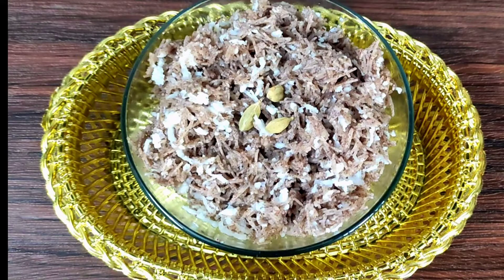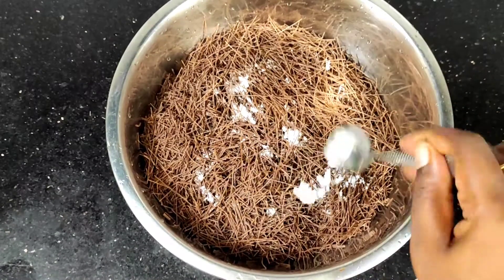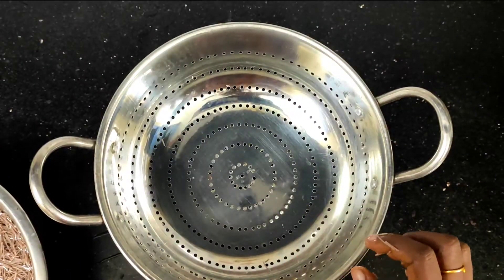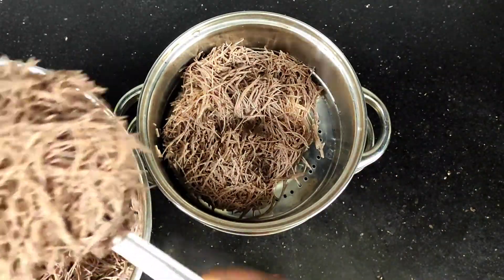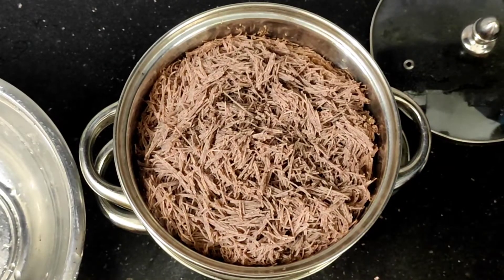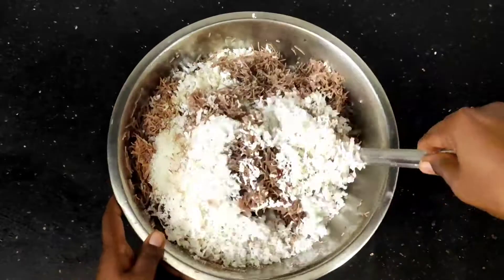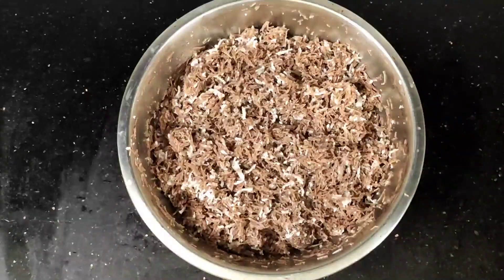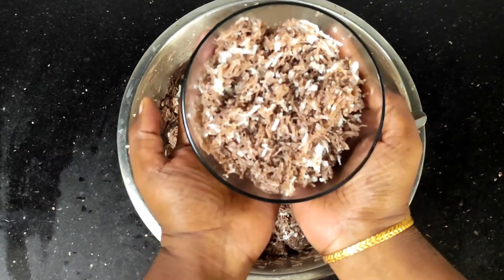10 mins healthy snack recipe| ragi semiya puttu recipe in tamil| snacks recipe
Hi friends try this snacks recipe ragi semiya puttu recipe and enjoy. Eat healthy stay healthy